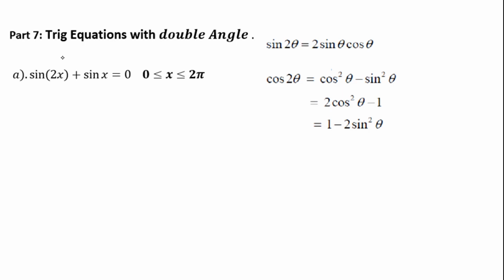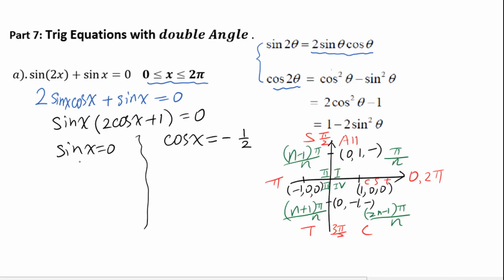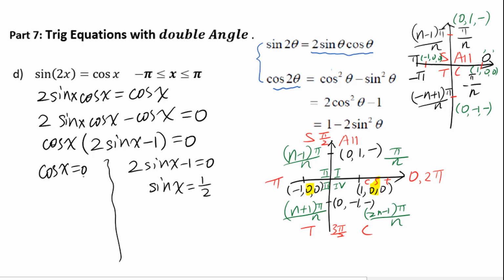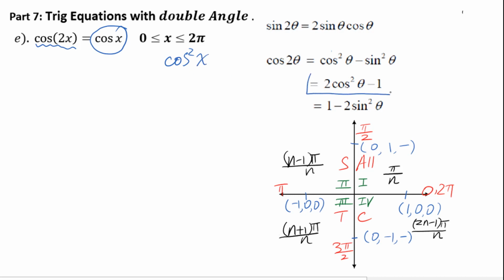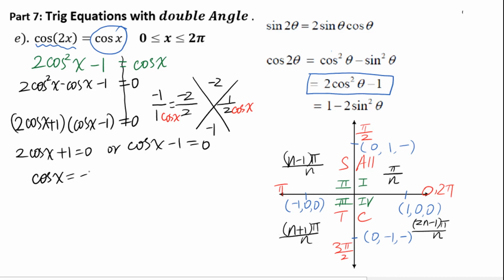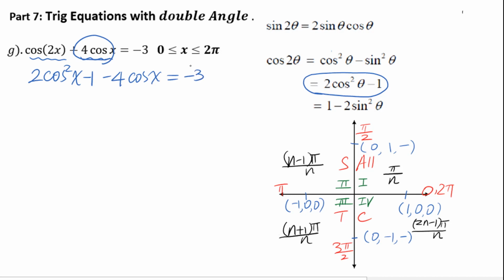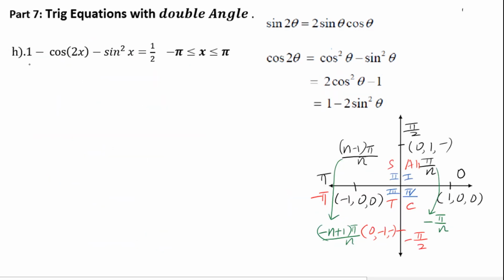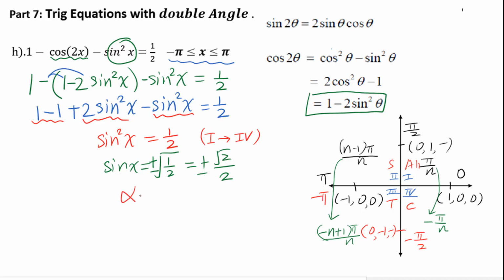Topic 3 Solving Trig Equations with Double Angle (1)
Solving Trig Equations with Double Angle